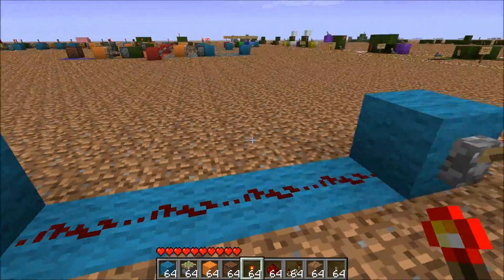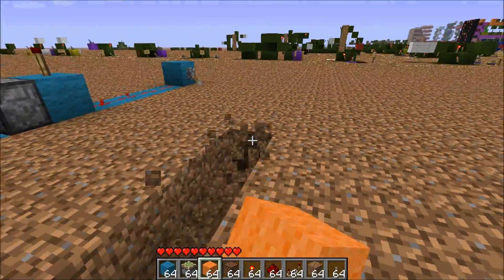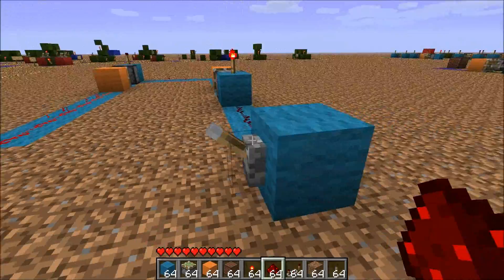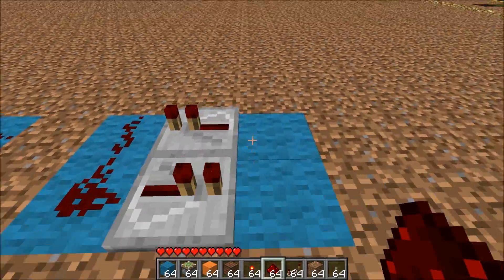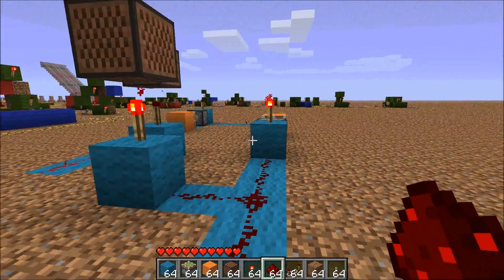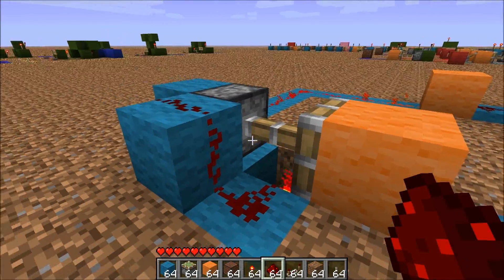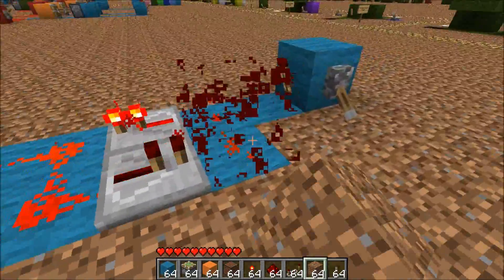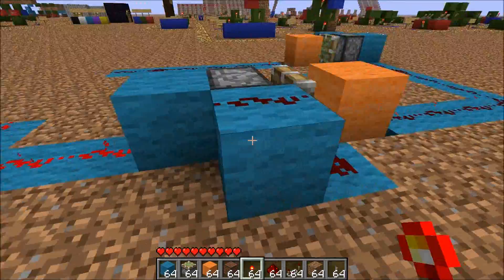How to make instant wire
A demonstration of the smallest and fastest types of single edge instant wire, along with a detailed explanation of how to build them, how they work, and how to test them to make sure they're working.

Tools and mods used to make this video: MCEdit, TooManyItems, Single Player Commands, Fraps (registered), Windows Live Movie Maker